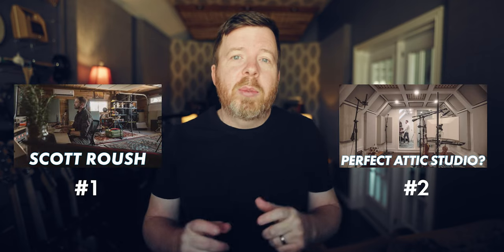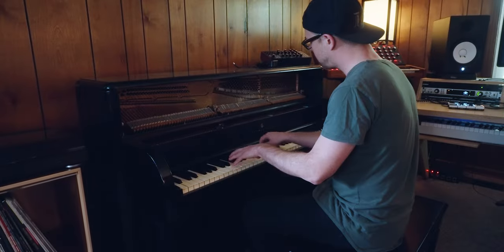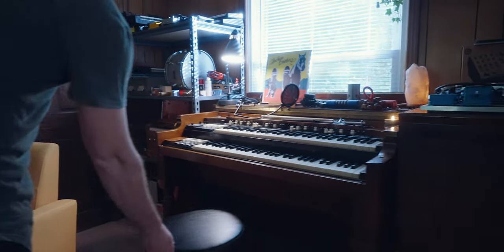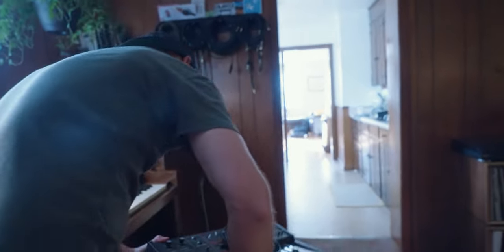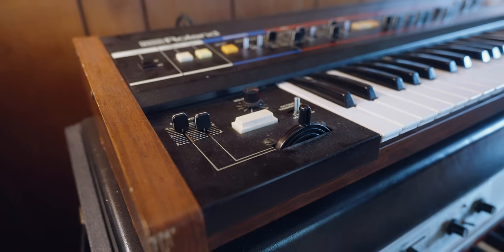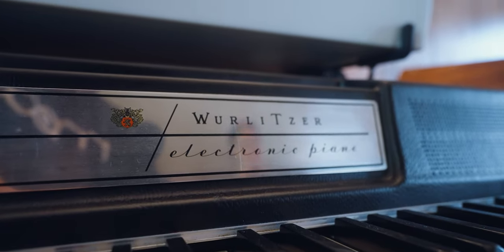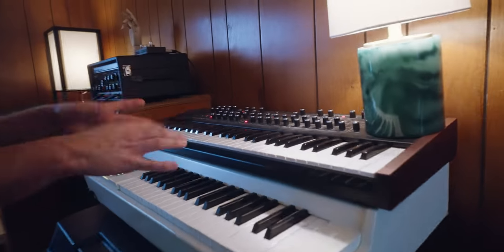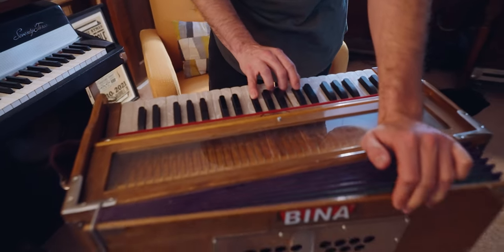Desert Island Keyboards & Synths | Grant Pittman's Studio Tour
A tour of Grant Pittman's home (living room) studio in Nashville, TN. Grant has a kind soul, possesses otherworldly skills on the keys and has excellent taste when it comes to vintage keyboards and synthesizers.

My Camera Gear:
Sony A7siii
Sigma 24-70 Sony E-Mount
Sony 20mm 1.8
Deity V-Mic D3 Pro
Peak Design Backpack
Peak Design Tripod
Zoom H5
Rode Wireless Go 2
Yongnuo YN360
Aputure MC